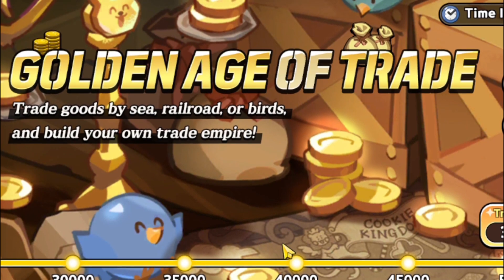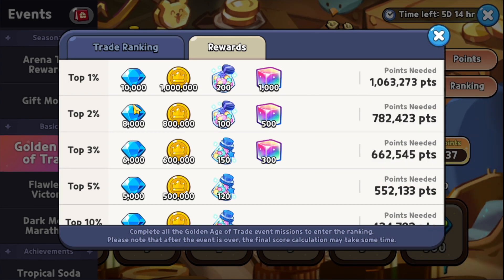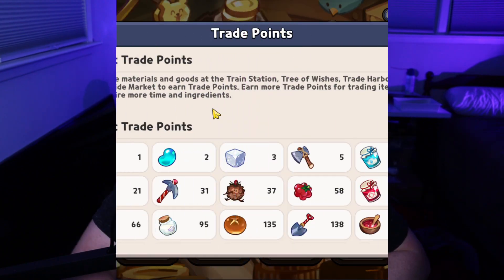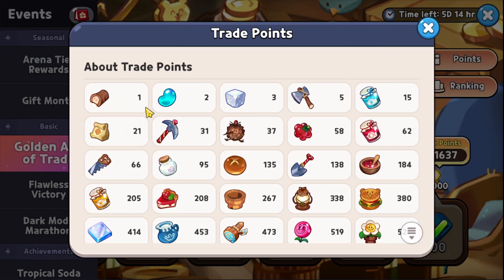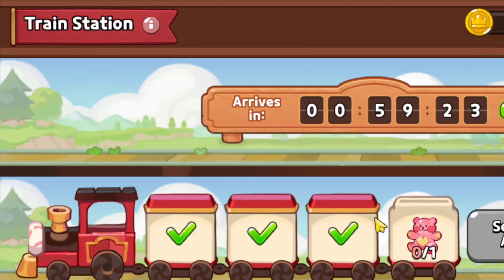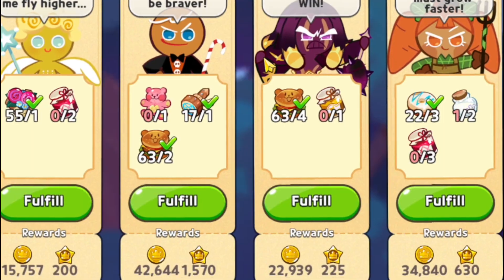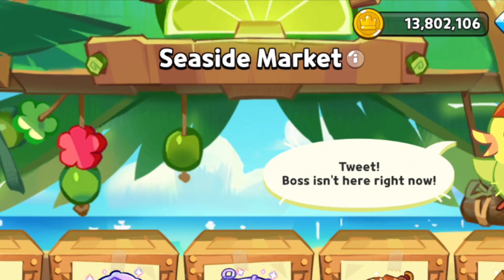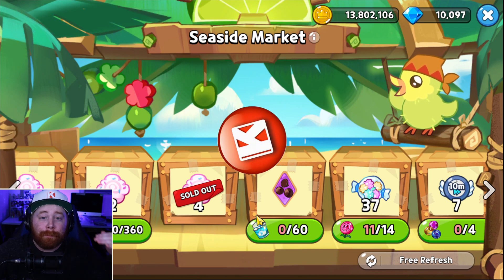DON"T SLEEP ON THIS! One of the BEST Events in the game! | Cookie Run Kingdom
The "Golden Age of Trade" event is one of the BEST Events in Cookie Run Kingdom! Outside of the Kingdom Arena season resetting, this is the second most lucrative place to get Crystals, XP Star Jellies, Rainbow Cubes, and Gold! This event is NOT something you want to skip or sleep on, here are some tips to help you rank higher and get additional resources! Always Thank you for the support!